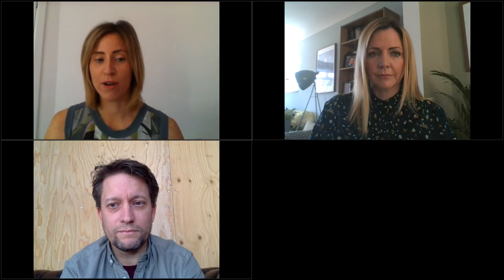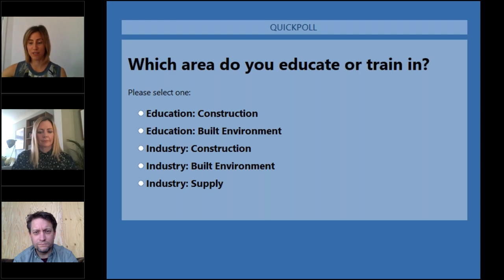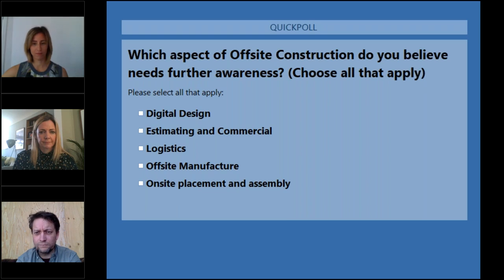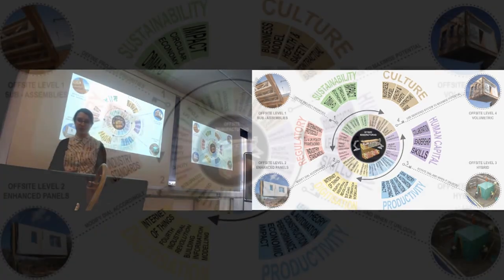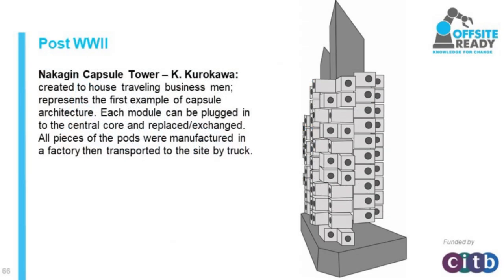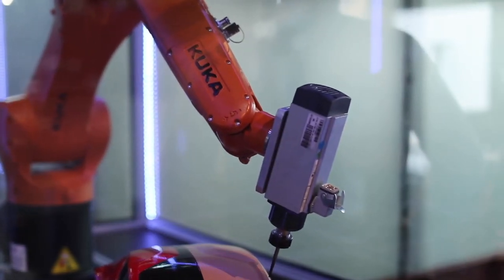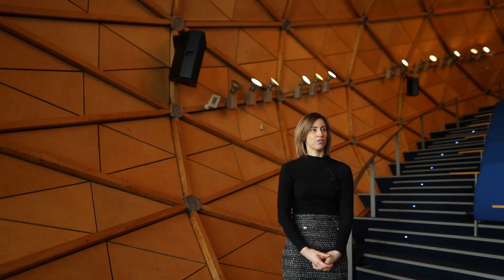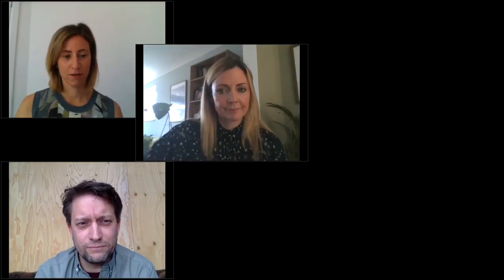Offsite Ready Webinar: Fundamentals and Digital Design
Rewatch as our Offsite Ready experts discuss the benefits of offsite and show trainers and educators how to use our toolkit.

The Offsite Ready project aims to develop knowledge and skills in modern methods of construction. It is also an opportunity for those delivering courses in Construction and the Built Environment in the education sector and industry to access free training in offsite construction.